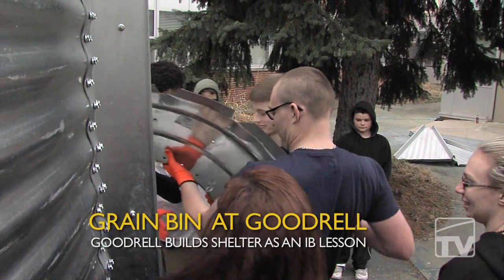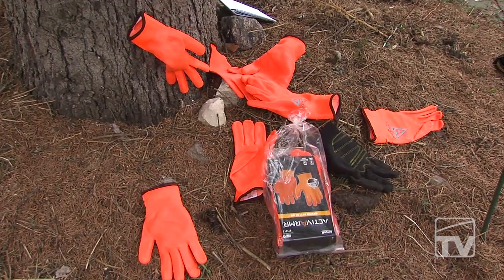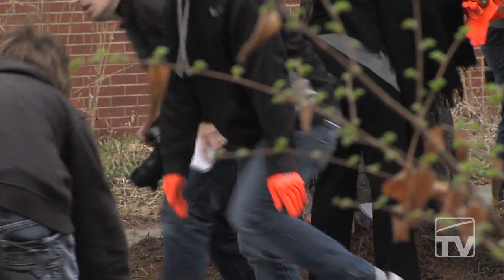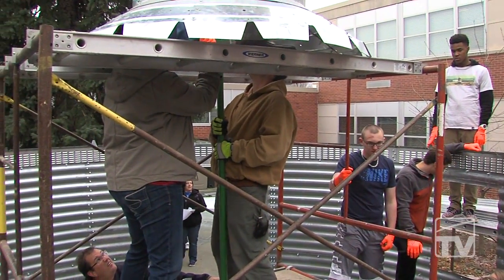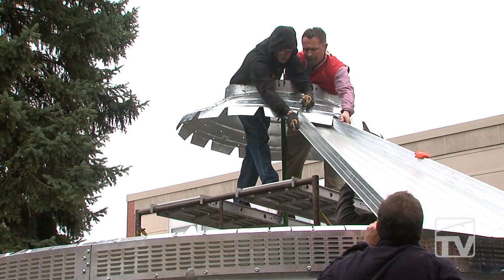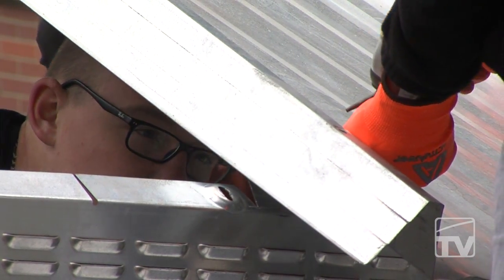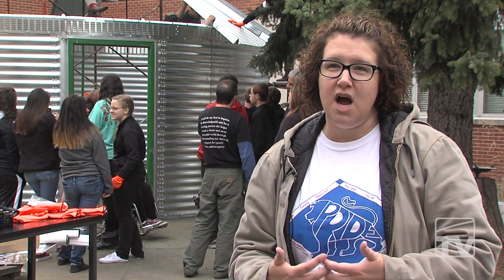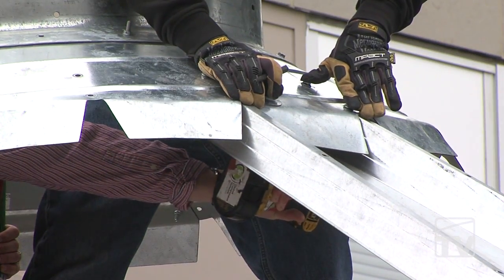IB Shelter at Goodrell - DMPS-TV News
Goodrell Middle School and East High students spent Tuesday, April 7th building a Safe T Home® on the Goodrell school property with Global Compassion Network. A Safe T Home® is highly-modified grain bin turned into a home for people in need around the world. Made by Sukup Manufacturing, Global Compassion Network has built nearly 150 Safe T Homes® in Haiti, 10 in Kenya, and 10 in Peru.

Amy Taylor, International Baccalaureate MYP Coordinator at Goodrell Middle School explained that 8th graders are learning about globalization and sustainable living and she thought learning about the Safe T Home® would be a perfect example.

Students worked with Global Compassion Network staff to build the Safe T Home® from 8 a.m. to 3 p.m. Before lunch, students heard a presentation about how the Safe T Homes® are making a different in countries like Haiti.

The structure will remain on-site at Goodrell and serve as an outdoor classroom for the month of April before being relocated.